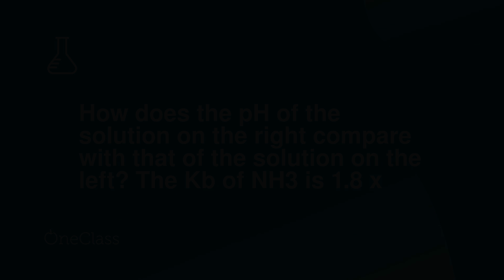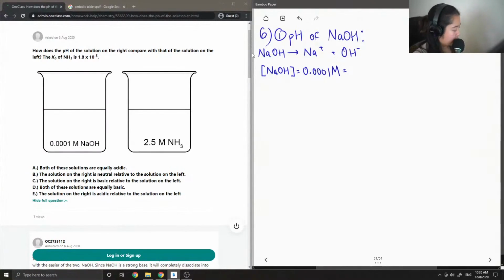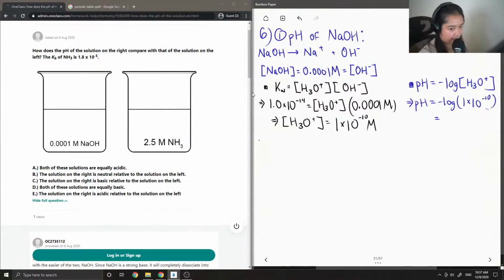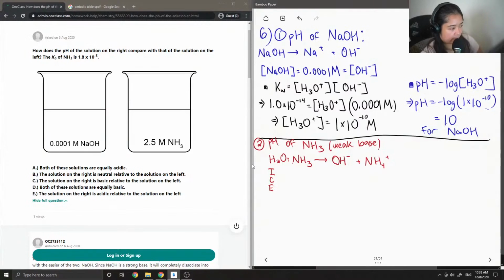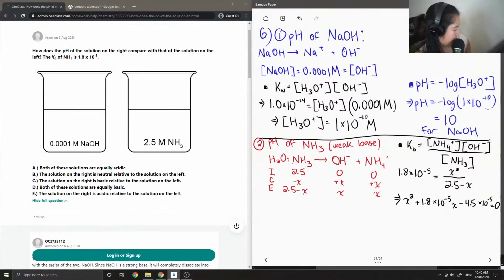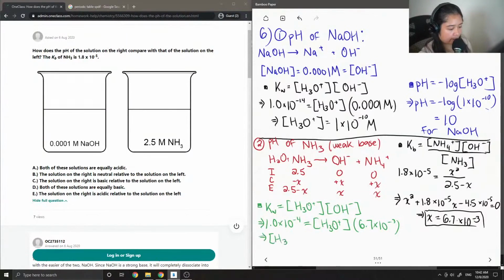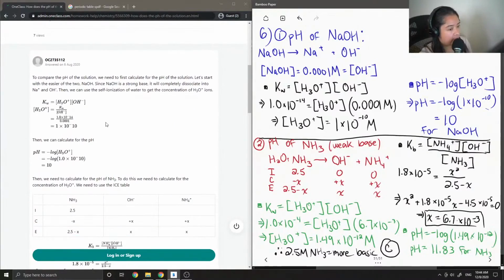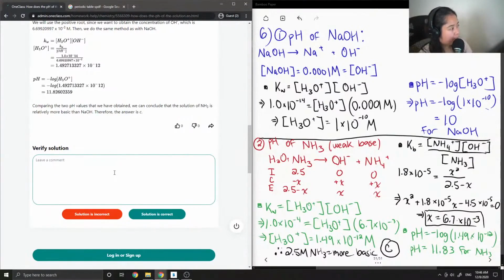How does the pH of the solution on the right compare with that of the solution on the left? The Kb o